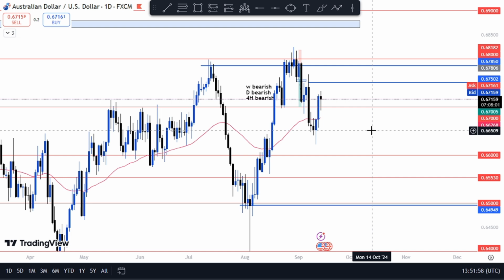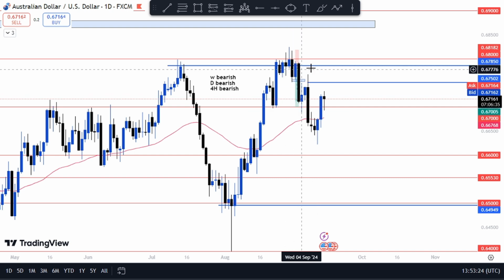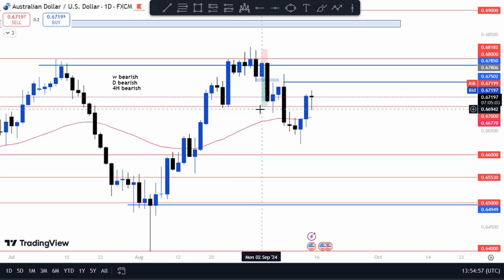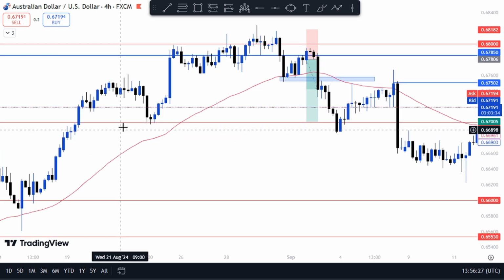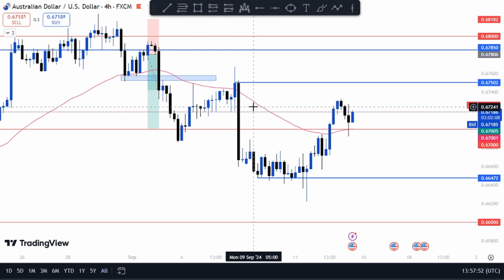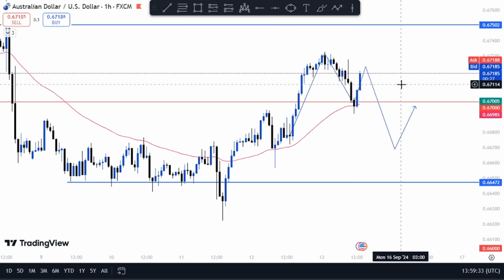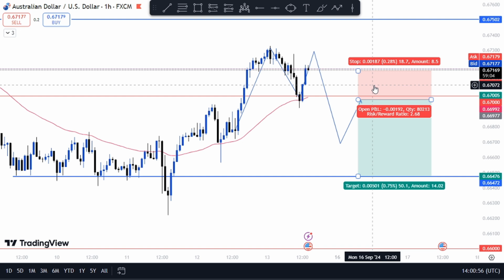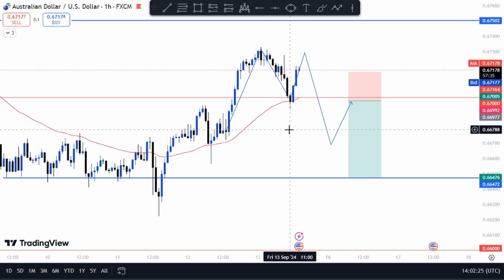BEST TOP- DOWN ANALYSIS FOR FOREX ENTRY STRATEGY.. AUDUSD.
In this video I  explained trendline, and how i take entry in buy or sell position in  the forex market. i also talked about my entry formation candles.